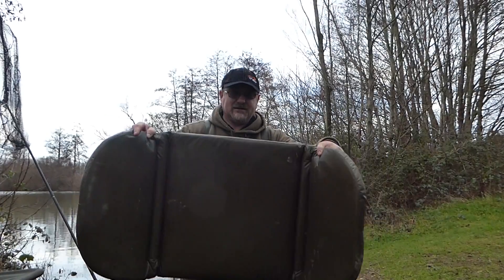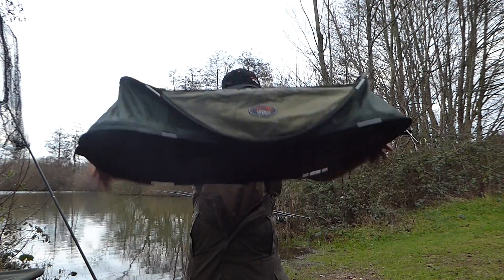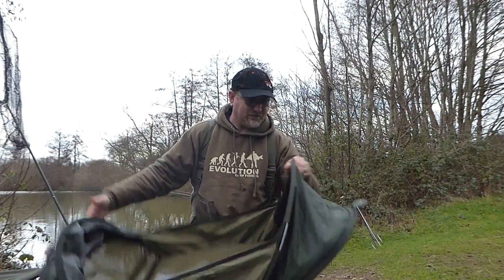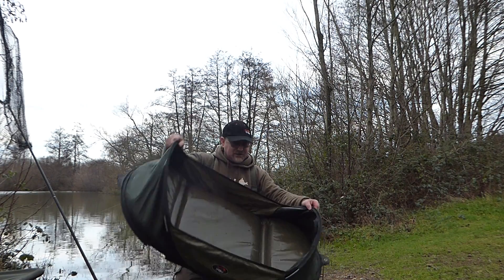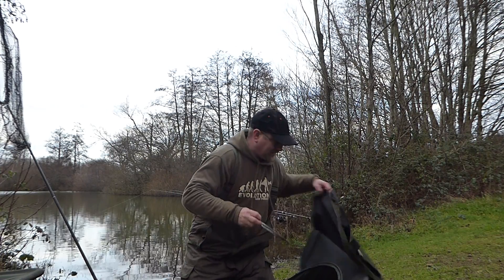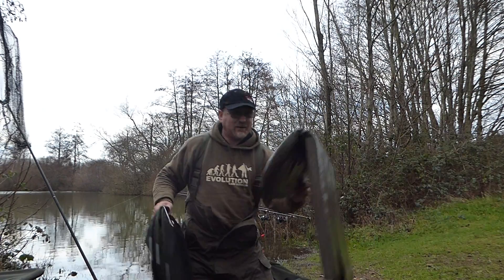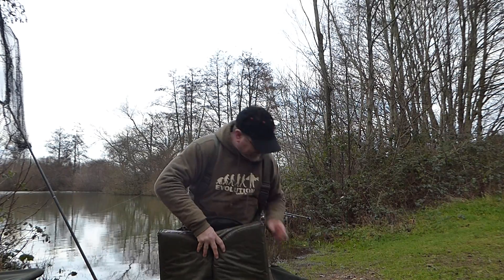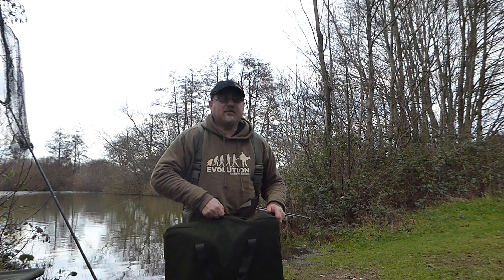TF Gear Hardcore Packaway Mat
Welcome to another fishing adventure, out on one of my water, from small club lakes to large open pits.

Regards Richard

Massive thank you to everyone watching the videos and for everybody that supports me here!

Don't forget if you are BRAND NEW here then make sure you...

👍🏻 Leave a LIKE on the videos
💬 Get your COMMENTS below

carpfishing spottedfin deepersonar meadowlake This is my video review of TF Gear Hardcore Packaway mat, sold by Fishtec.

Since getting this mat I have found it to be just perfect for all my needs from Carp, Pike and even Barbel this is the perfect all round mat, with plenty of safety features.